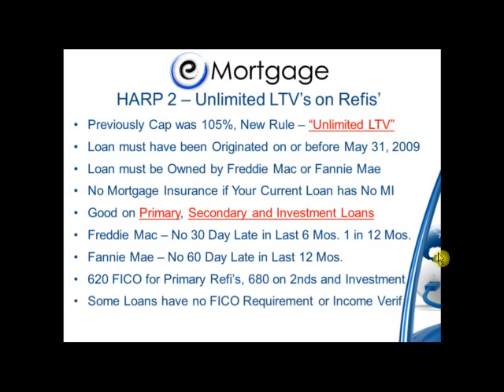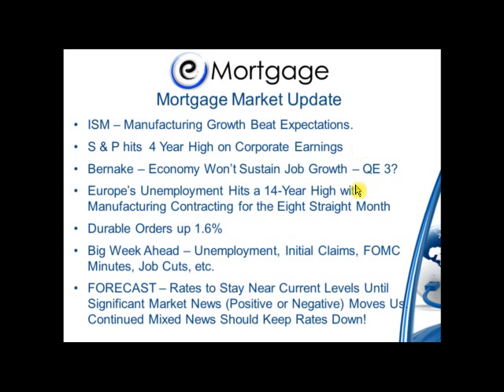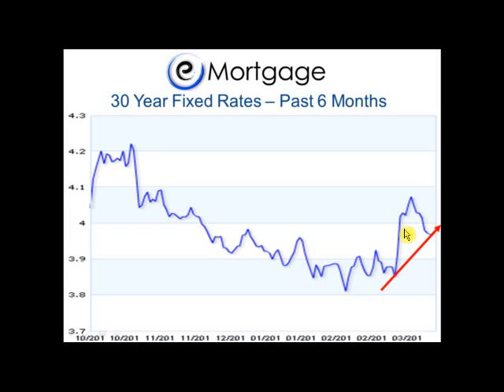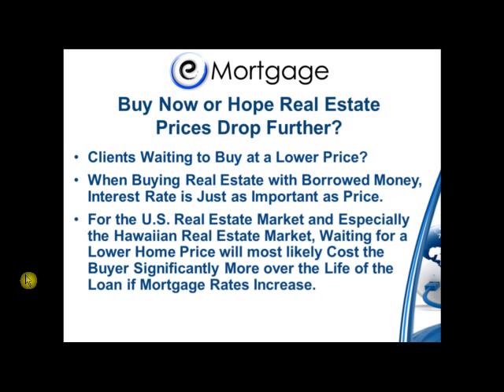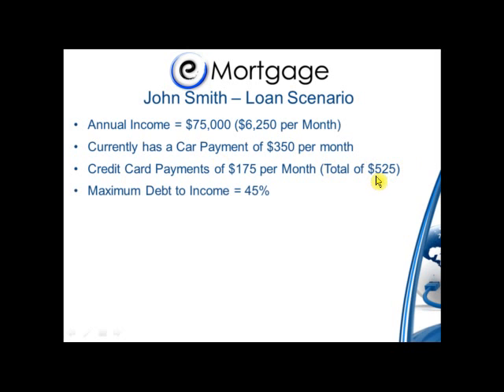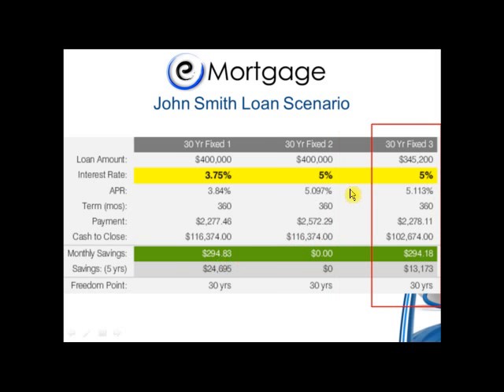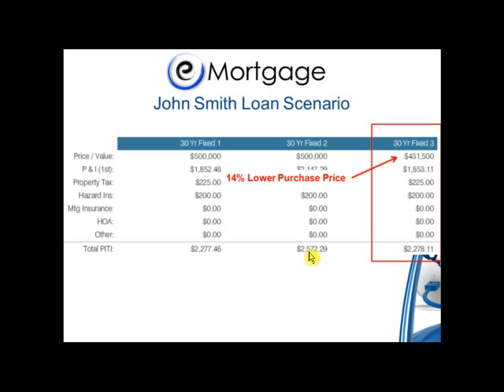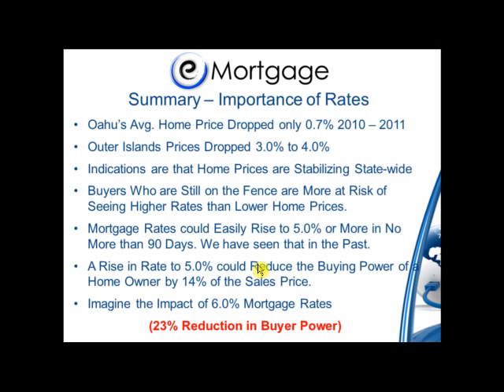eMortgage Hawaii 4-2-2012 Market Update.FLV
Hawaii's weekly mortgage market update. Where are rates heading?  Also, learn about HARP 2 which allows home owners to refinance with "Unlimited Loan-to-Value".  So take advantage of today's low interest rates no matter how far upside down you may be.